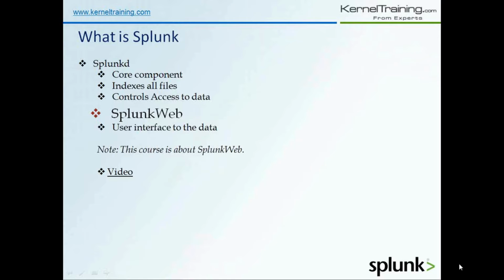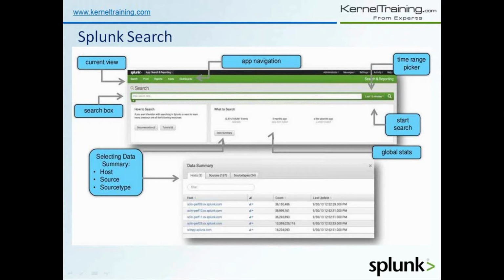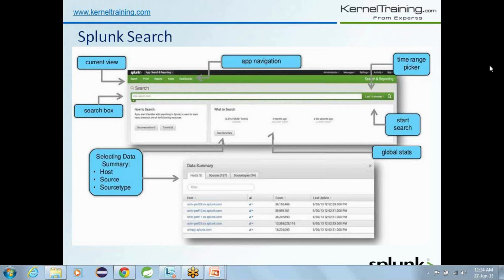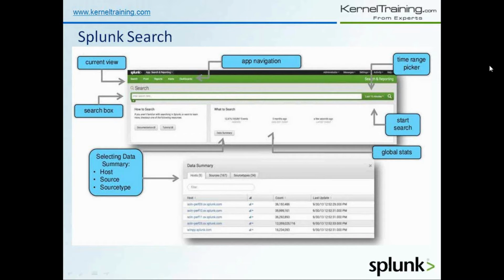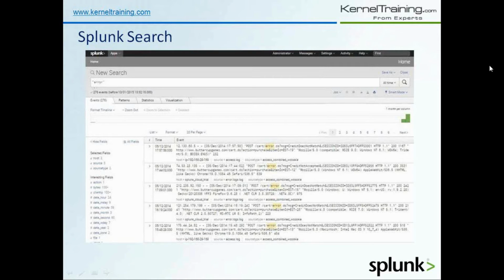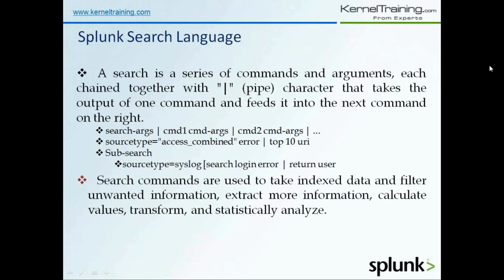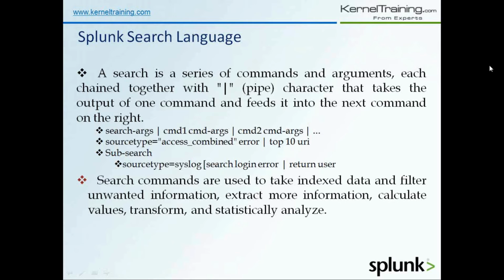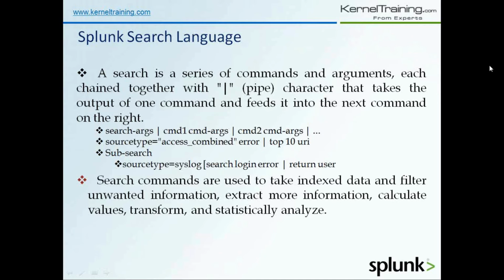Splunk Training Tutorial By Real Time Expert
Splunk tutorial for beginners. Learn basics interactive session led by real time instructor.

Thanks for Splunk tutorial for beginners.

Kernel training offers Splunk online training led by real time expert.

Free Splunk demo class

24/7 Support.